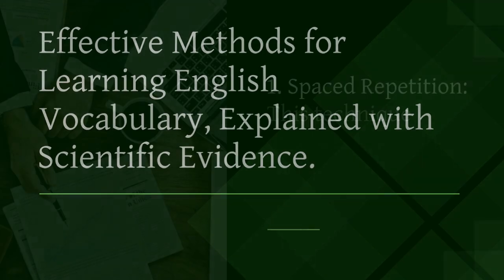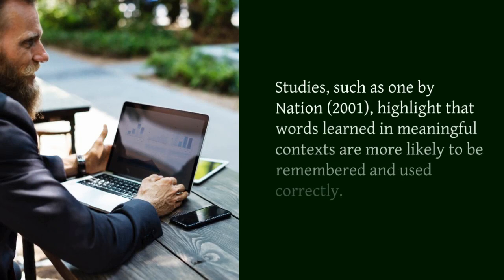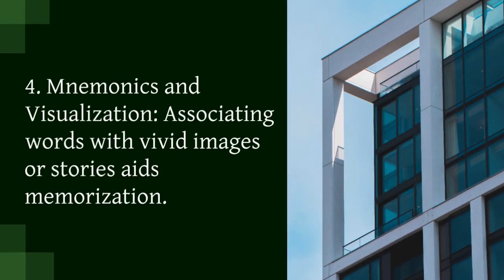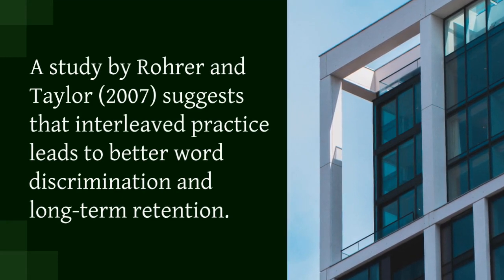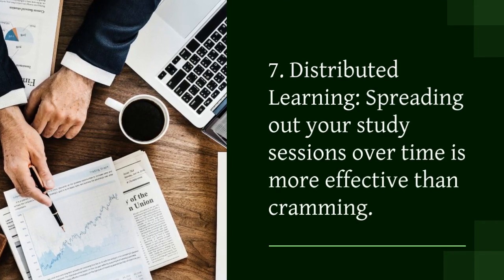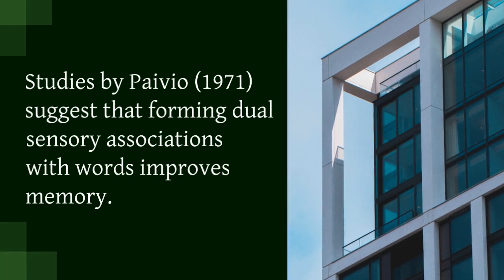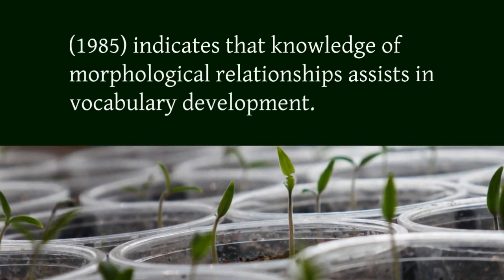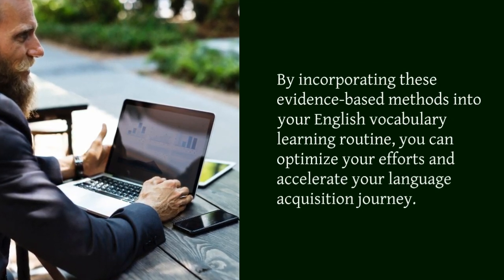Effective Methods For Learning English Vocabulary, Explained with Scientific Evidence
1. Spaced Repetition
2. Contextual Learning
3. Active Recall
4. Mnemonics and Visualization
5. Interleaved Practice
6. Phonics and Phonological Awareness
7. Distributed Learning
8. Multisensory Learning
9. Learning Etymology
10. Personalized Learning